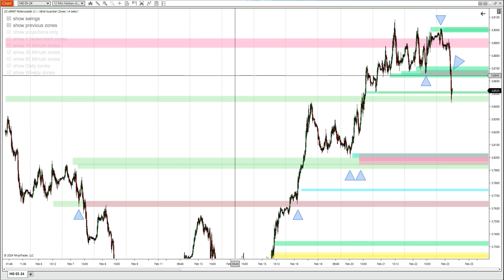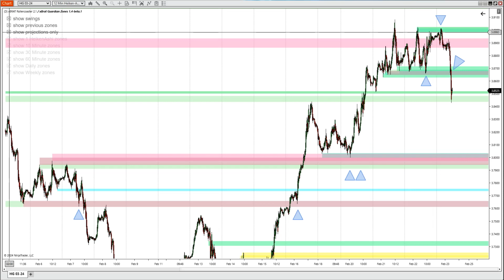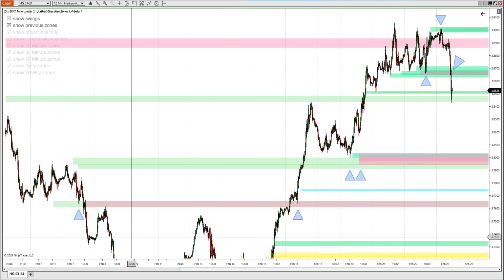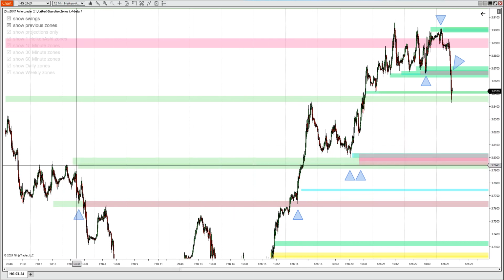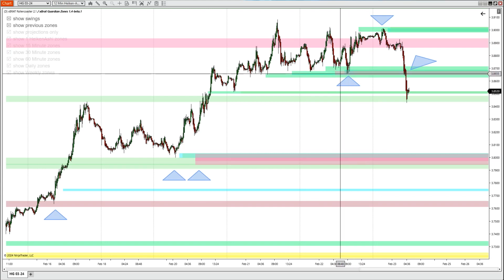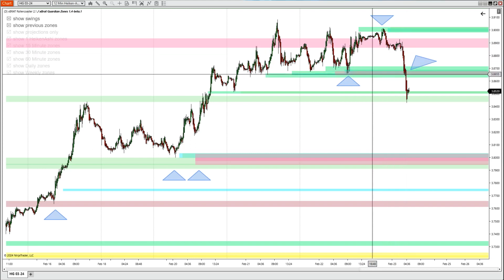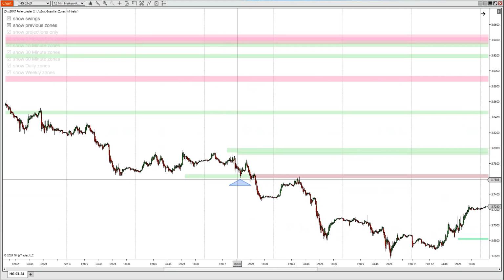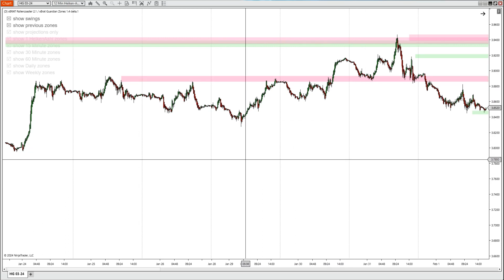Support & Resistance Zones are Fully Automated with xBrat Guardian Zones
Learn whats new witht V1.4 of the xBrat Guardian Zones. Keeping your charts even cleaner and helping more with backtesting.